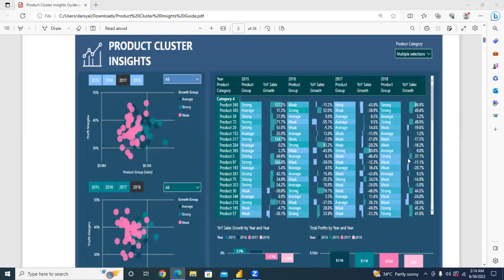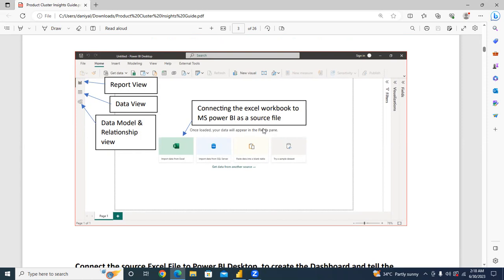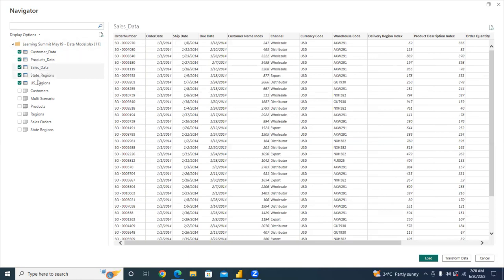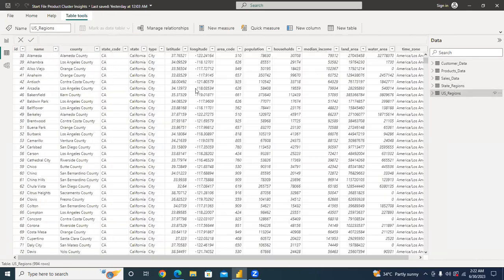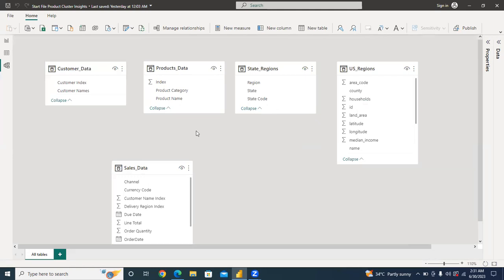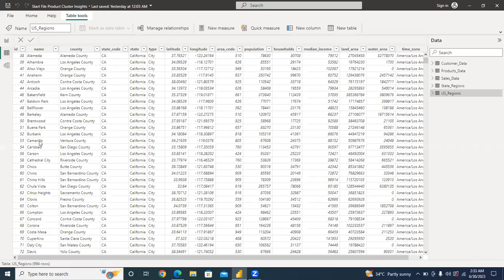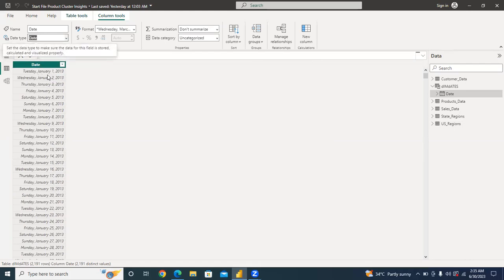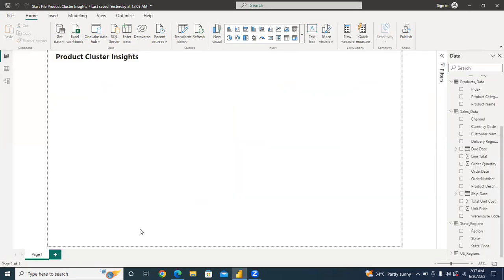International Trainer led Workshop of Power BI for Beginners Part-6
Its Part-6 of Series in which I have start preparing Product Cluster Insights Dashboard. Its the starting video of Product Cluster Insights Dashboard.
🔍 What is a Product Cluster Insights Dashboard?
A Product Cluster Insights Dashboard is a visual representation of your product data that helps you understand patterns, trends, and correlations. With Power BI, you can effortlessly transform raw data into meaningful visualizations that highlight valuable insights about your products.